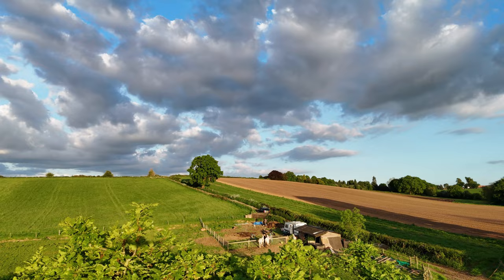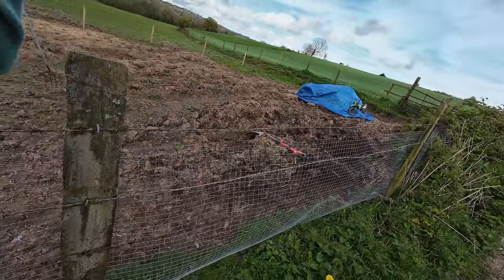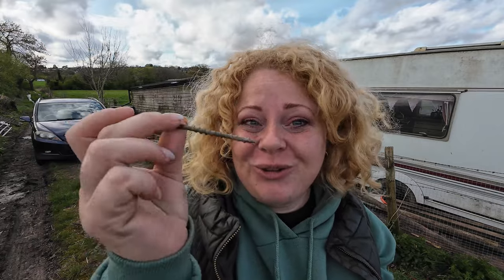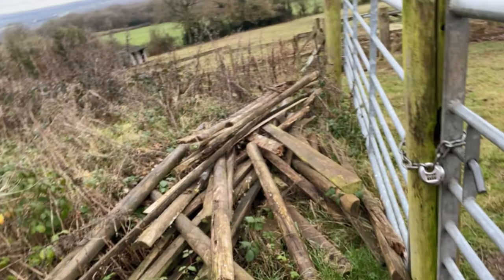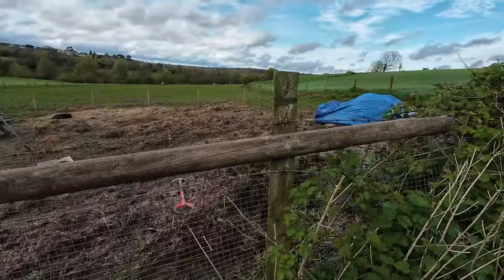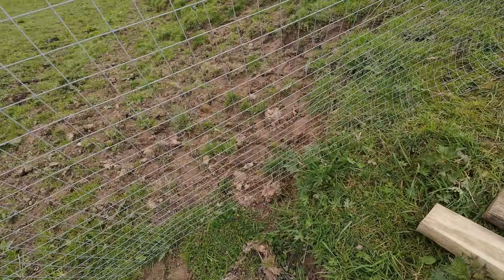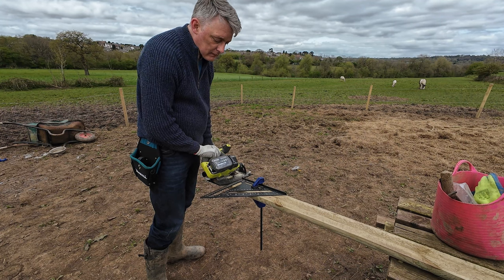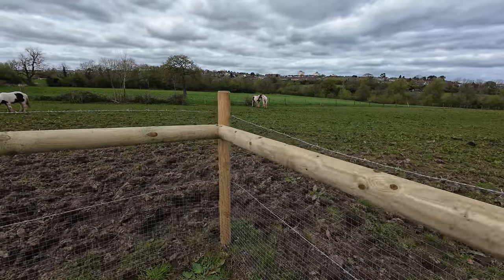From Trash to Treasure: Fence Rails on our Posts! Vlog #25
This week we added rails!
Last week you saw us added the mesh fencing to our dog area and now this week we are adding the rails so that the mesh can be tacked all the way along it. The dog area is getting so close to being finished now and I can't wait for the girls to see it for the first time!

All power tools used are from ryobi

Like the music? Find my playlist with the music I've used